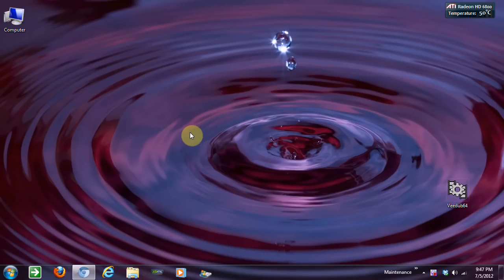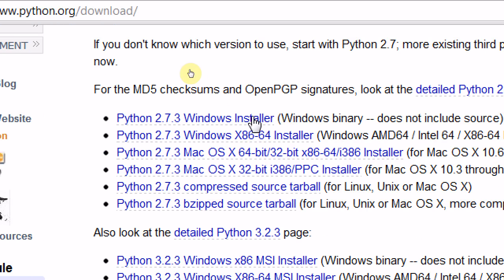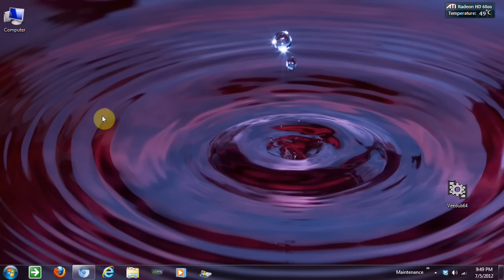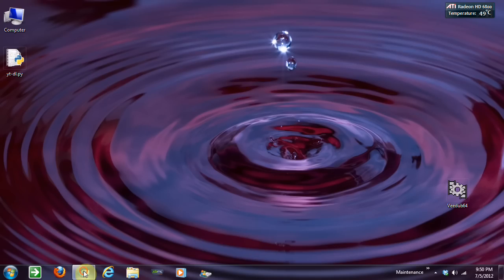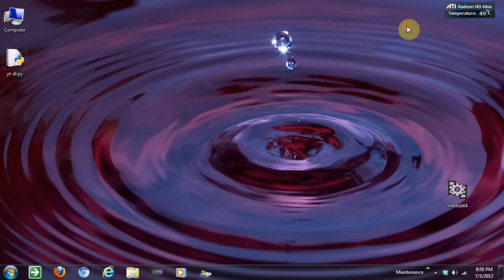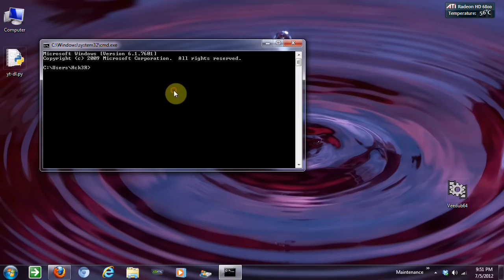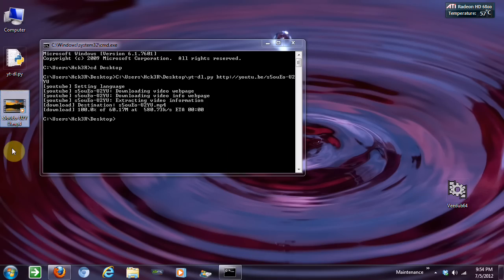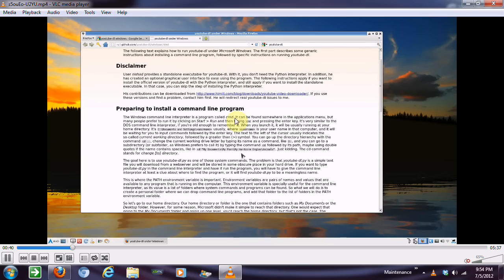youtube-dl for Windows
UPDATE: youtube-dl has been made into a Windows executable file; youtube-dl.exe
You still need to install python, however there is no need to use a script. Everything else remains the same.

youtube-dl is a script written in python 2.5.x and can be used to download YouTube videos via the command line in Windows. This video describes how to use this in Windows 7 x64.